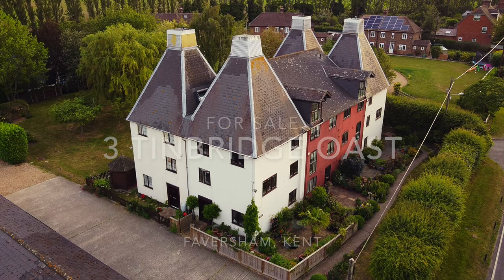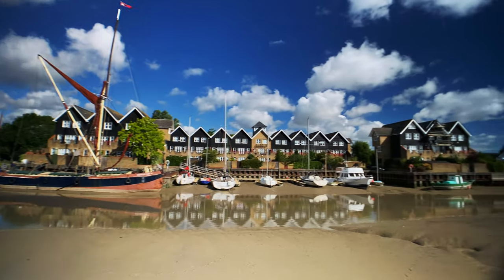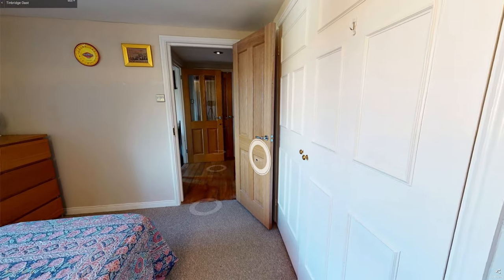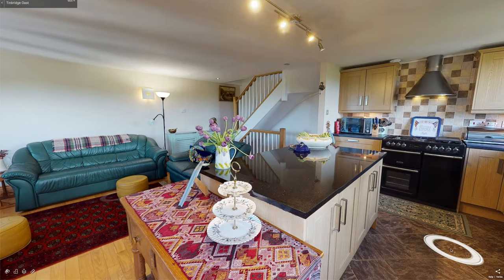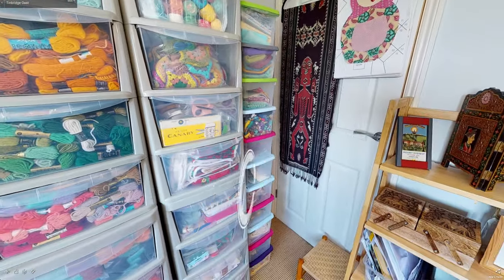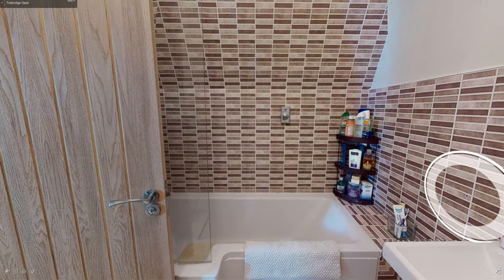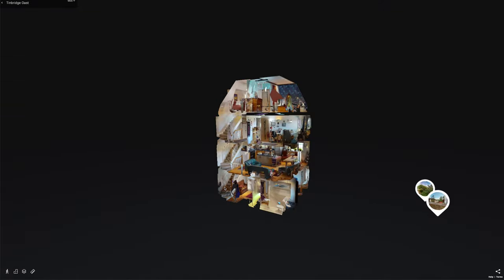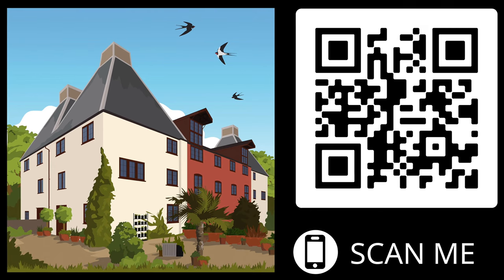3 Tinbridge Oast, Faversham, Kent, Video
Situated just five minutes from the beautiful medieval market town of Faversham in Kent, this stylish four bedroom Oast house property offers versatile living accommodation with an abundance of character. The property was completely refurbished in 1983 with further improvement since which means it is now very much a home for modern day living.

Set amongst the rolling Kent countryside with uninterrupted views over farmland and the Swale Estuary Wetlands, this delightful 130 year old Oast House is set in outstanding grounds with well tended serviced private communal gardens with planted beds, mature trees and areas of lawn. The property has a detached garage and also a dedicated off-street parking area.

When you enter 3 Tinbridge Oast through the tiled vestibule with floor to ceiling storage, you are greeted by a spacious entrance hall with plenty of room for hats, coats and shoes. On this level is the first of the bedrooms with its own separate bathroom plus a large laundry area with plenty of storage. This area therefore offers the opportunity for versatile self contained living accommodation within the Oast ideal for an elderly parent or teenage child.

The 2nd level opens to a large open plan lounge and dining area with great views of the countryside. A modern fitted kitchen complete with range cooker and hood, integrated fridge/freezer, dishwasher and breakfast bar completes this open plan area affording all that is required for comfortable modern living.

The third level offers three more rooms with a generous landing. The rooms suit a number of uses; bedrooms, nursery, office, craft room or adult lounge, in other words there is plenty of room for everyone in the family.

The master bedroom with separate bathroom and adult retreat on the large landing are found on the top level.

OUTSIDE:

There are two attractive garden areas, the first being private to 3 Tinbridge Oast consisting of an enclosed paved area with raised wooden planters and large pots. The second area is the large communal land to the rear of the building full of mature trees and plantings, flower borders and large lawns. This second area is serviced and no gardening is required.

The Oast comes complete with a garage and also a dedicated parking spot.

SITUATION:

This property offers the best of both worlds - the peace and tranquillity of rural life with easy access to excellent transport links. Tinbridge Oast is only a few minutes from the town of Faversham with its highspeed rail services to London St Pancras and direct links to the City and Victoria. Access to the A2 and M2 is via junctions J6 and J7 respectively, both just a few minutes away, whilst the Channel Tunnel is approximately 25 miles from the property and offers a regular Eurostar service to the Continent.

Faversham is an historic and charming market town which offers a wide variety of shopping facilities including both specialist and national retailers and a bustling market three times a week. It has its own cinema, an indoor and outdoor swimming pool, a cottage hospital and an excellent range of primary and secondary schools, including Faversham's renowned Queen Elizabeth Grammar School. For sailing enthusiasts, the town has a charming tidal creek and quay, whilst for the golf enthusiast, Boughton Golf Club is virtually on the doorstep.

The cathedral city of Canterbury is just 8 miles away and is a vibrant and cosmopolitan city, with a thriving town centre offering a wide array of High Street brands alongside a diverse mix of independent retailers, cafes and international restaurants. The city also offers a fine selection of sporting, leisure and recreational amenities, including the refurbished Marlowe Theatre. Canterbury also has an excellent choice of educational amenities, including three comprehensive schools, three Grammar schools, a number of well-regarded junior and senior private schools and three universities.